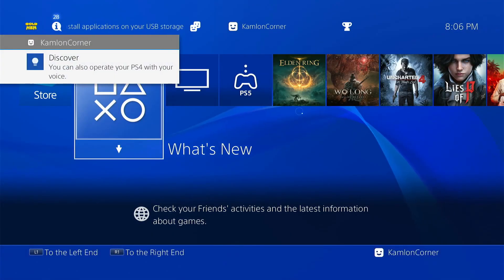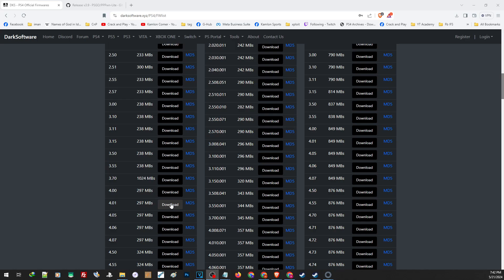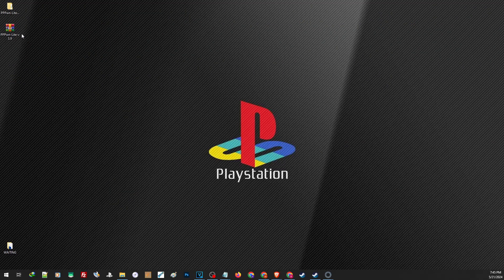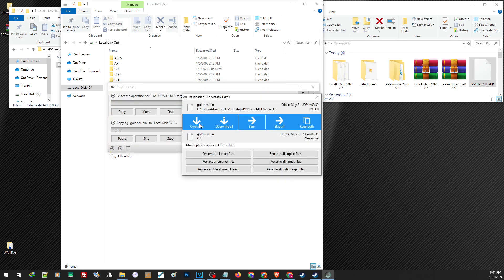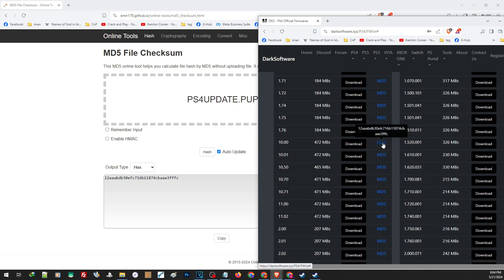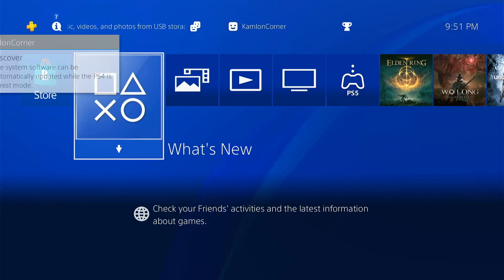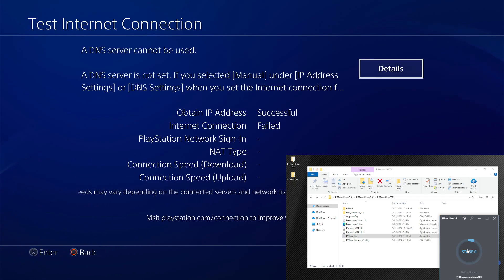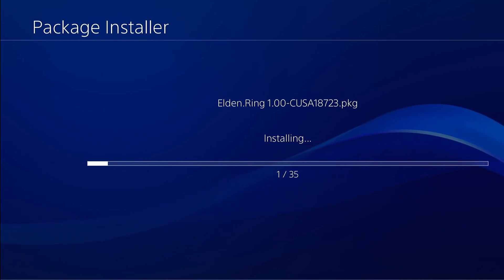How to jailbreak PS4 10.1 and below | goldhen GoldHEN_v2.4b17.2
Goldhen supports for 9.60 and lower may come in the next few days, but base on my tests, stability on 11.0 and better than 10.0. If you still want to stay to 10.0 or upgrade, then it's definitely your choice.

0:00 Intro
1:08 downloading the update
1:30 update files overview
2:06 downloading and setting up PPPwn lite 3.9
2:49 preparing the goldhen/payload on the external
3:40 preparing the storage for the update
4:00 checking the update file using MD5
4:33 updating the ps4
5:00 updating using rest mode
6:08 setting up ps4 internet connection
6:35 activating the jailbreak
7:52 installing games